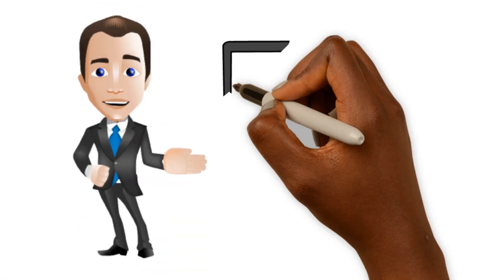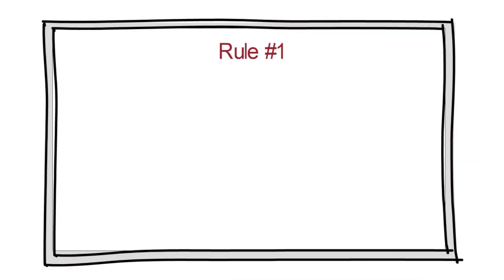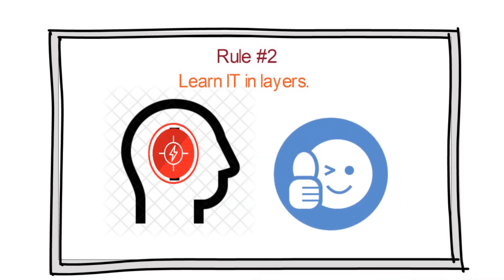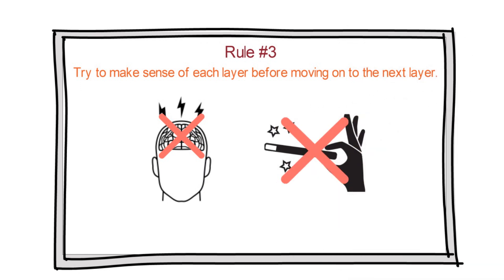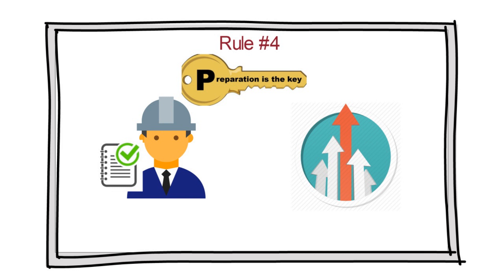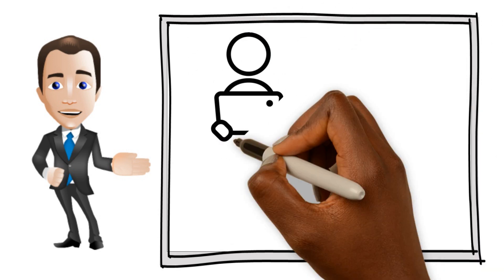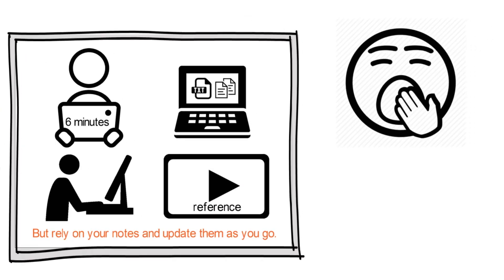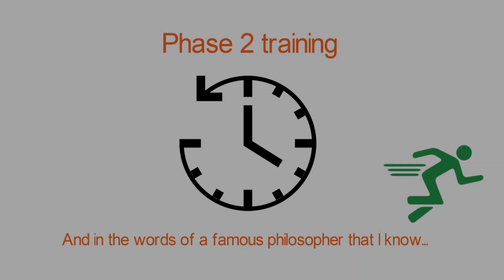Chapter 4_Introduction to Phase 2: Security Engineering and ethical hacking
eBook and Paperback

This video is an introduction to Phase 2 of my course - How to Become a Cyber security Analyst.

In this phase, you will learn how to install, configure and utilize three popular security tools: SPLUNK, Nessus and Wireshark. After that we will have some fun by performing several hacking techniques. During the ethical hack labs, you will practice Reconnaissance, Scanning, Gaining Access, Maintaining Access and Covering Tracks.